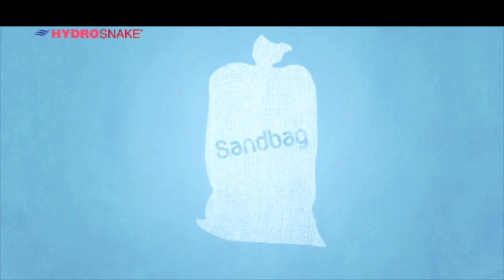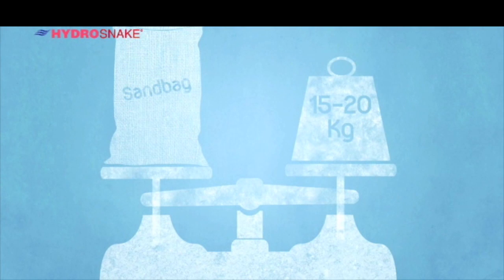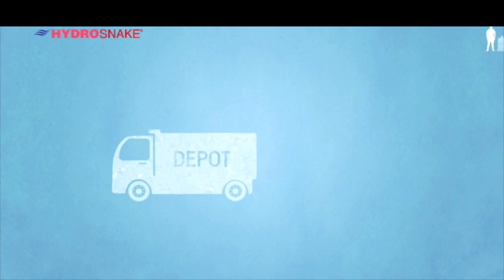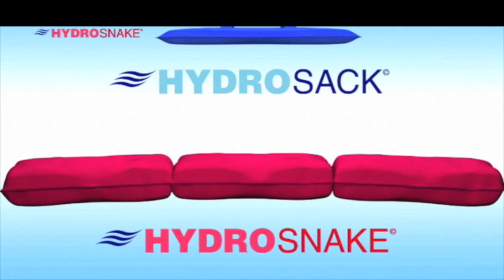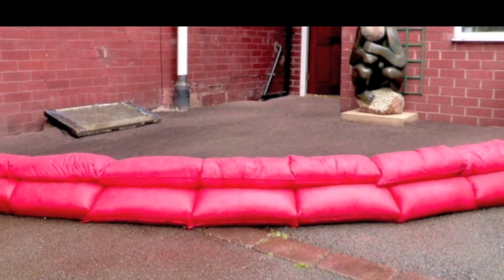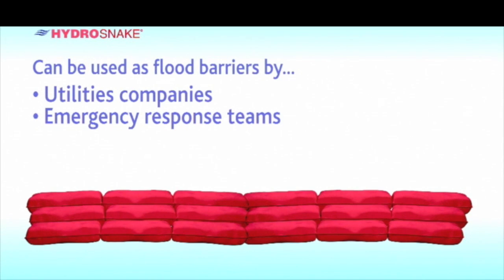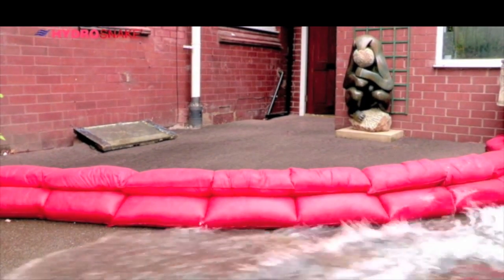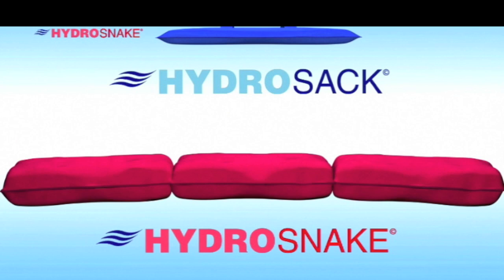The Am-Tech HydroSnake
The Am-Tech HydroSnake Sandless Sandbag
The Am-Tech HydroSnake is a double lined sealed bag containing highly-absorbent built-in polymer crystallises (The type you find in a disposable nappy).
The HydroSnake is an interconnected triple pack of Am Tech HydroPADs (2 sets of 3 pads supplied), a seriously strong flood protection barrier and is the modern day alternative to the use of heavy and impractical sandbags! Using super-absorbent built-in polymer the HydroSnake has the ability to absorb up to 20 litres of water and thereafter hold back further excess flood water. They can retain their bulk for up to 3 months and are eco-friendly -- to dispose, simply slit each pad and release the contents into the earth or other suitable place.